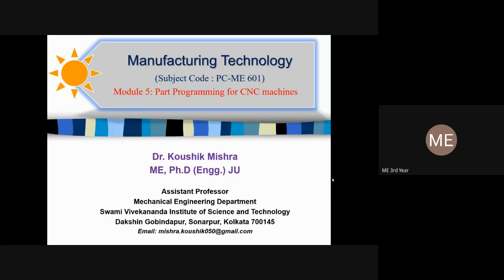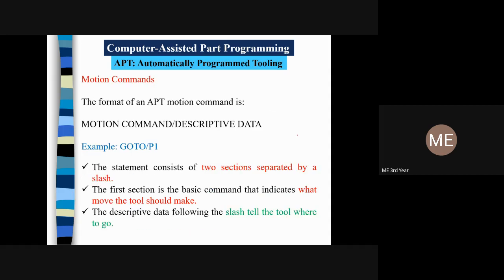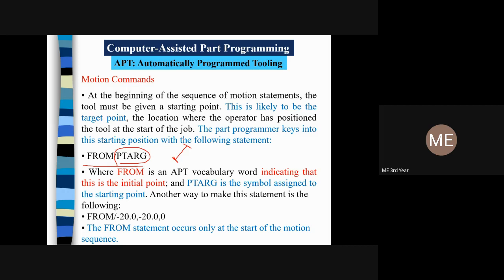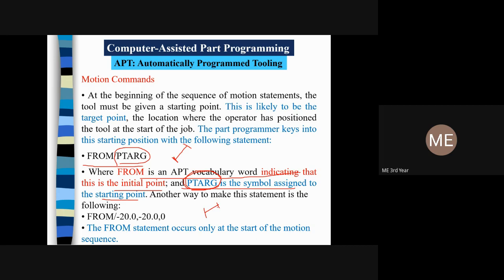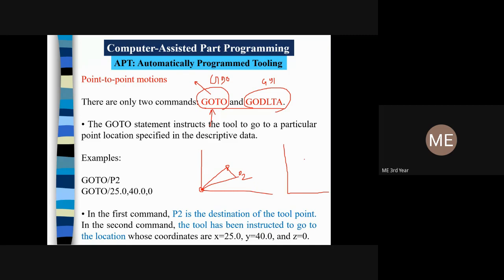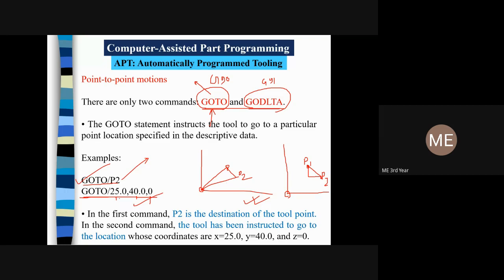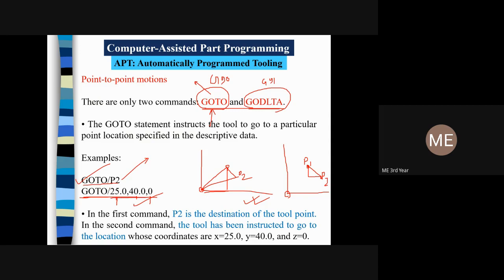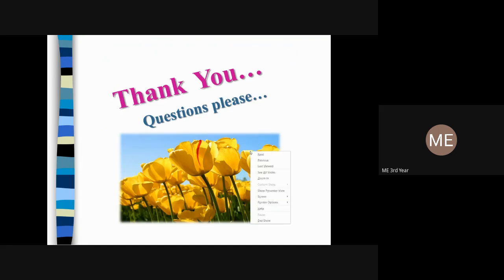Dr. Koushik Mishra Topic: CNC